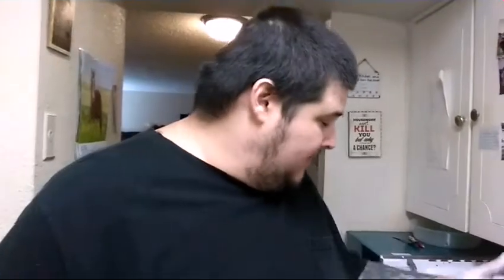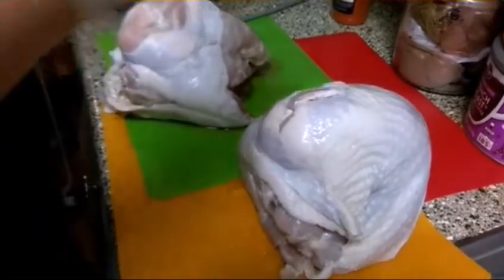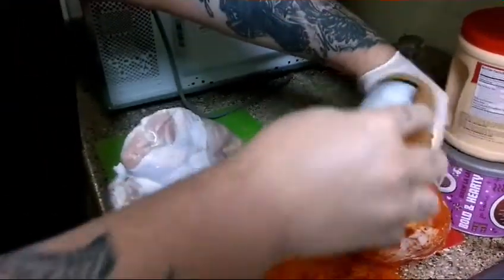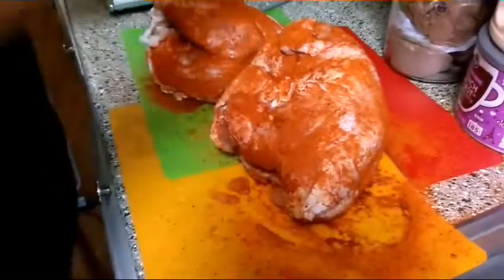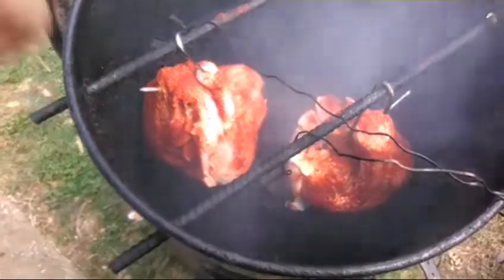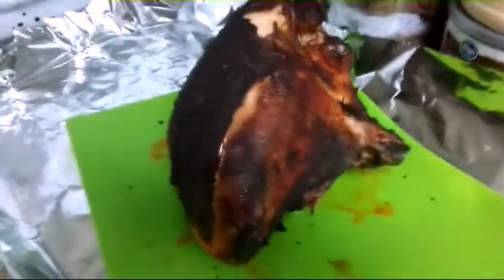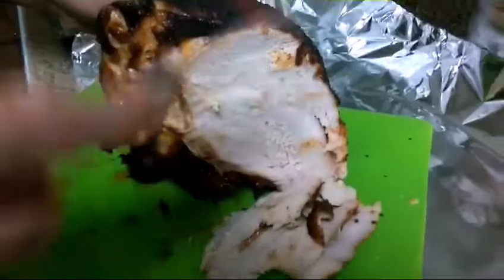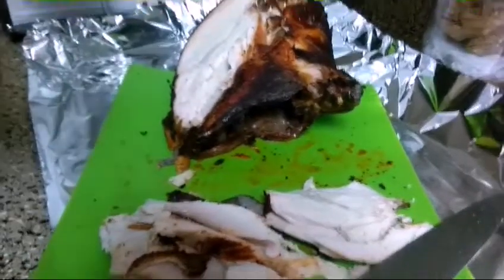DELICIOUS BEAUTIFUL TURKEY BREAST!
Simple and Delicious Turkey breast! I wanted to try some turkey on the pbc for the first time. Let's see how it turned out.